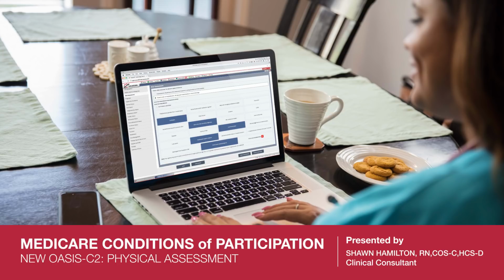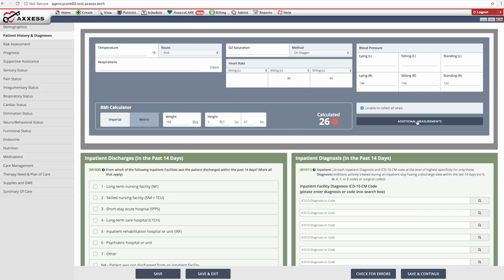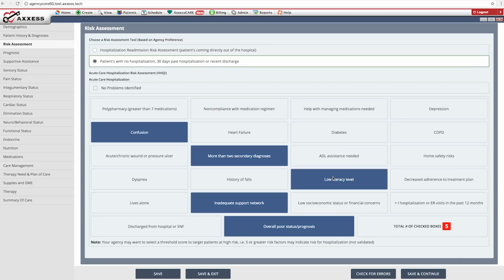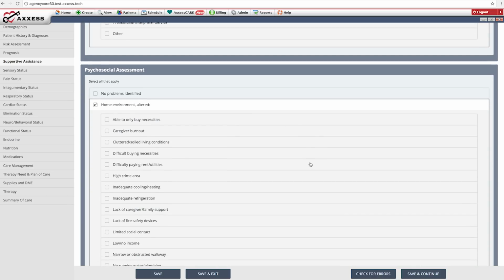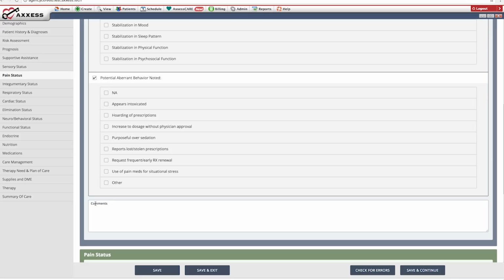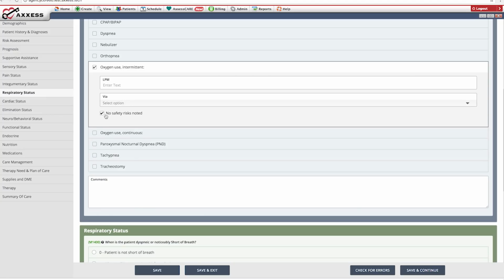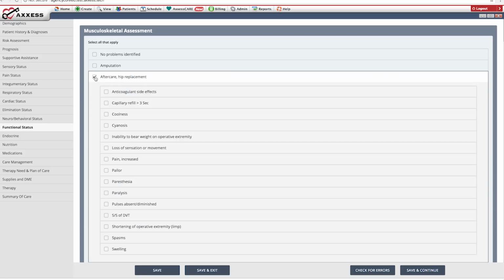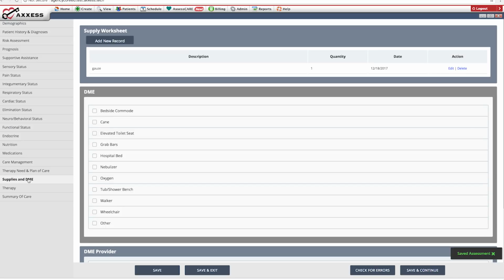[Medicare Conditions of Participation] Oasis-C2 Physical Assessment